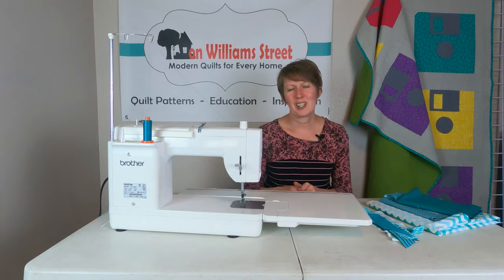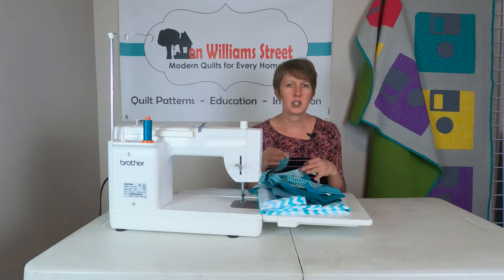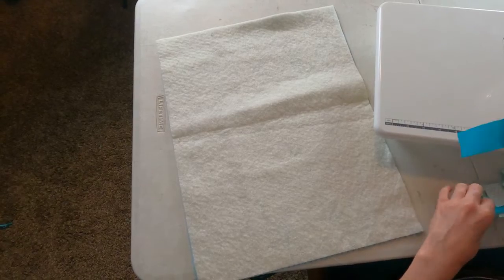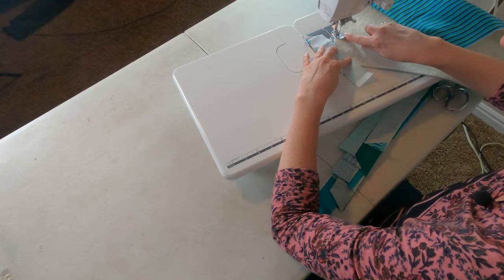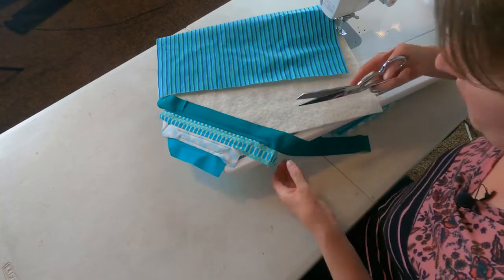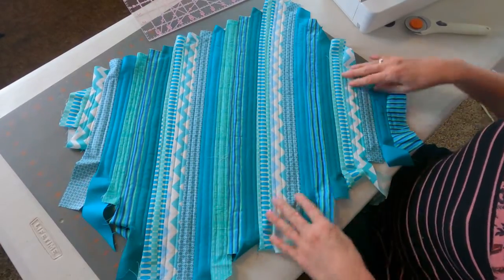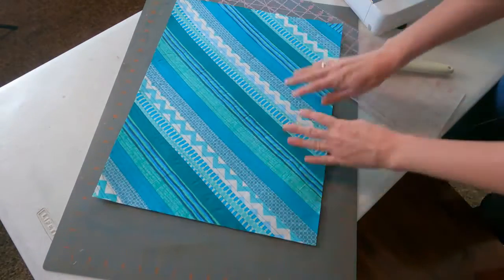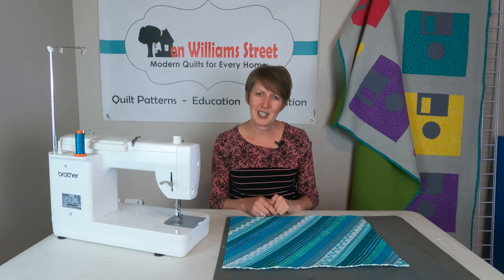How to Make Quilt as You Go Placemats with On Williams Street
While we love making full quilts, we also love quick and easy projects that can be finished up in an afternoon! This weeks project is one of those. We are showing you how to use up your fabric scraps and make quick and easy quilt as you go placemats.

What makes this project so fun is that you are quilting it as you are piecing it! No need to worry about sandwiching, basting, or quilting it after the top is pieced. When you finish piecing the top, all you'll have left is to bind your project and start using it.

Our version uses 1 1/2" strips of fabric, so it's perfect for the scrap bin. We opted for a monotone placemat and chose a bunch of different aqua fabrics. I'm now thinking I need a set in lots of different colors.

To get all the instructions and fabric requirements, head to the blog post: